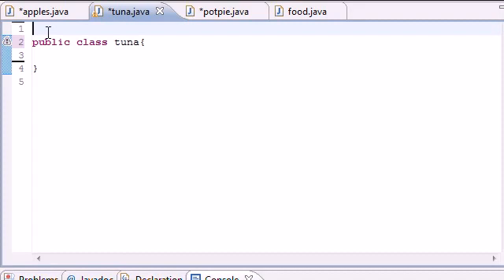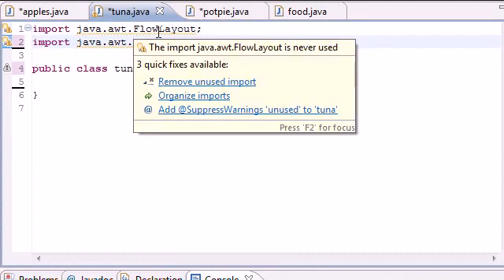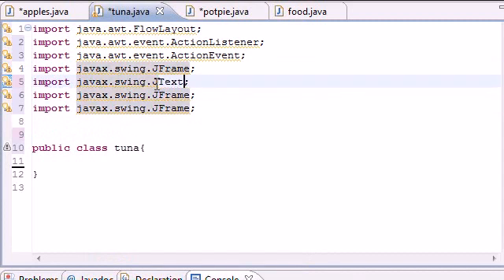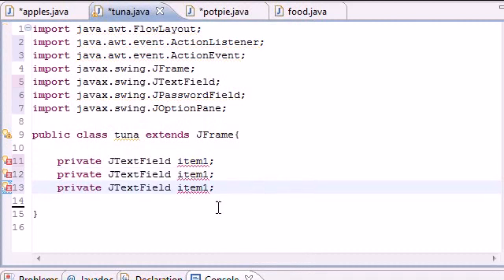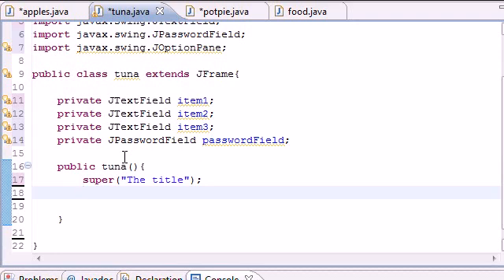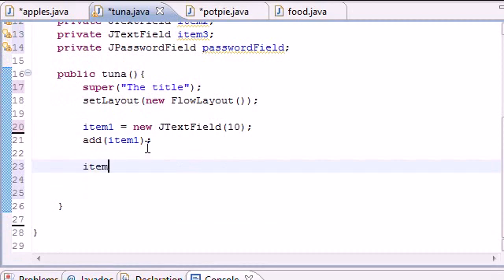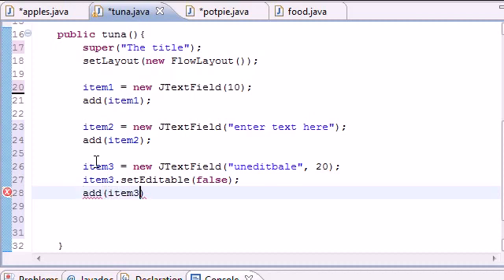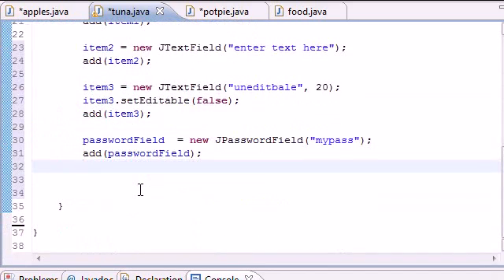JAVA Programming | 52 Event Handling